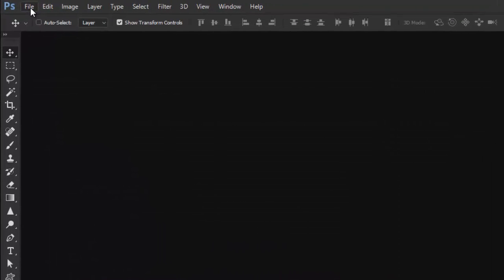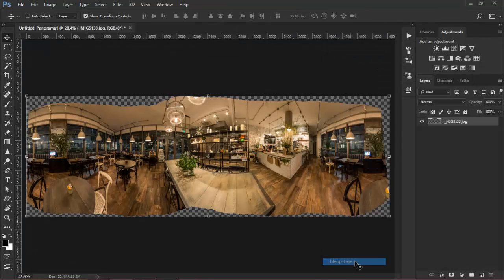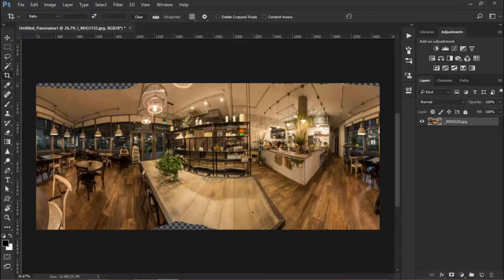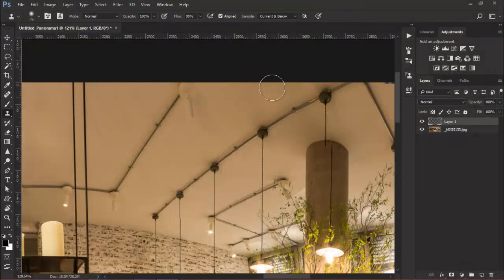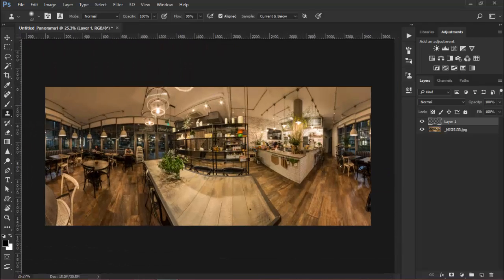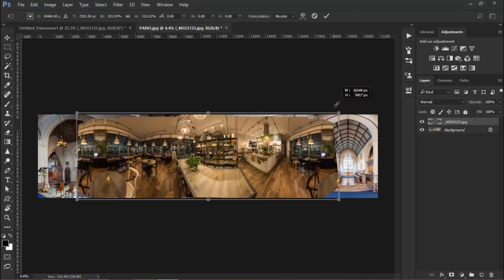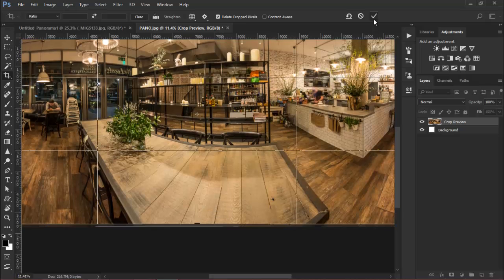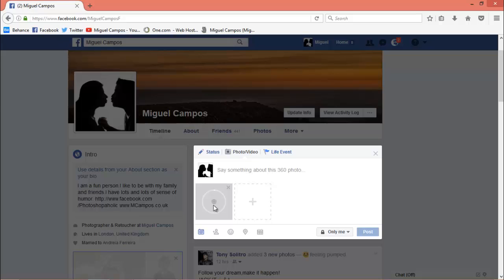Create 360 degrees Panorama to publish on Facebook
Hi, today I would like to share with you how to use a DSLR and Photoshop to create a 360 Panorama to publish on Facebook